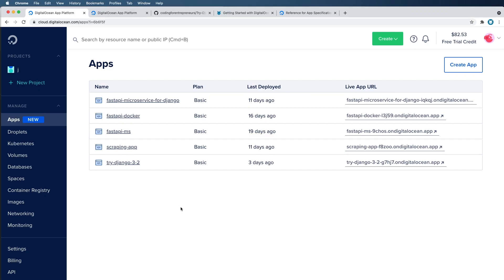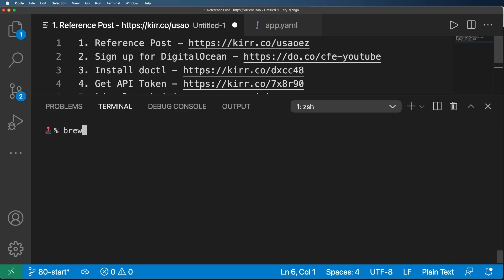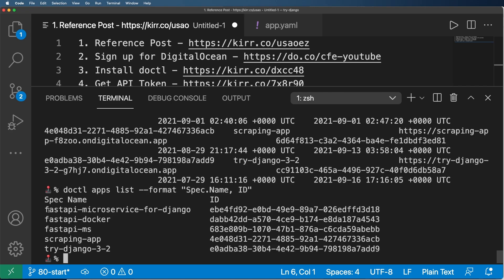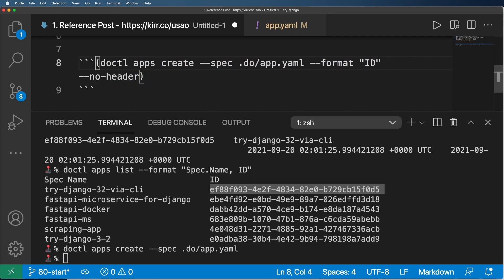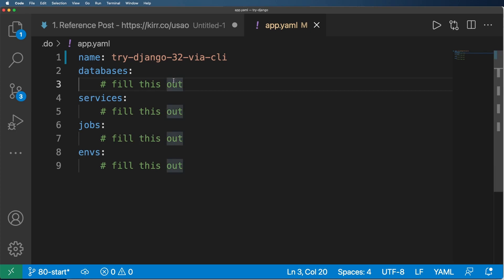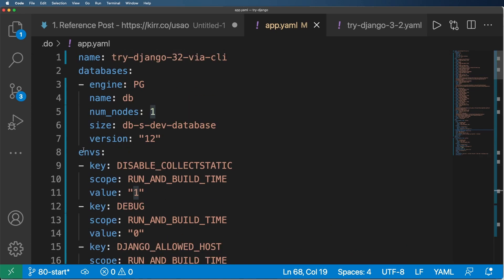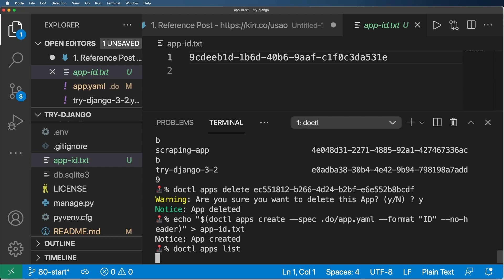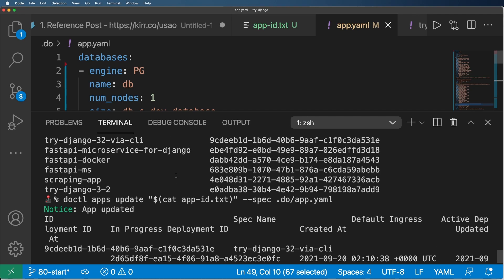80 - Deploy Django to Do App Platform via doctl CLI - Python & Django 3.2 Tutorial Series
80 - Deploy Django to Do App Platform via doctl CLI - Python & Django 3.2 Tutorial Series

2.
5. Install the new token with:
doctl auth init --context main